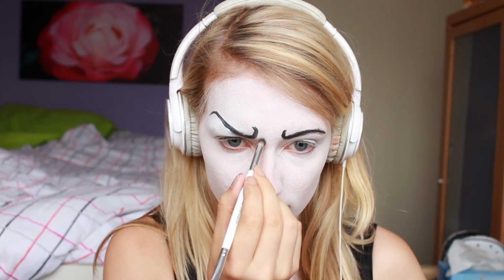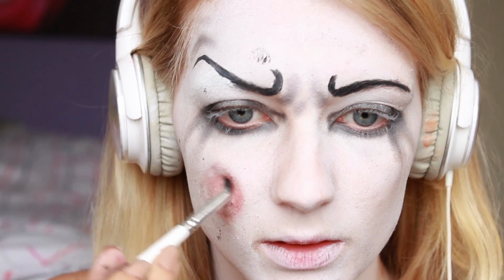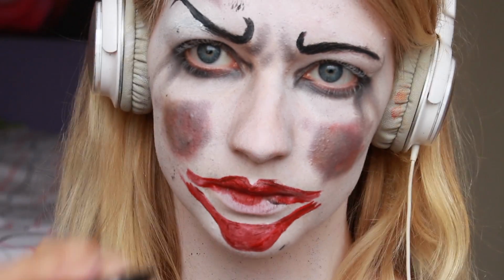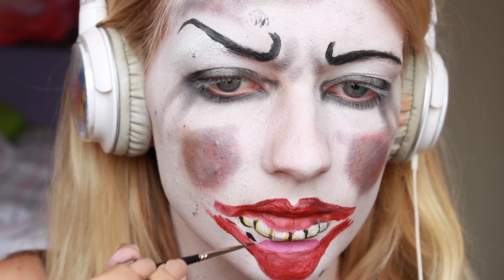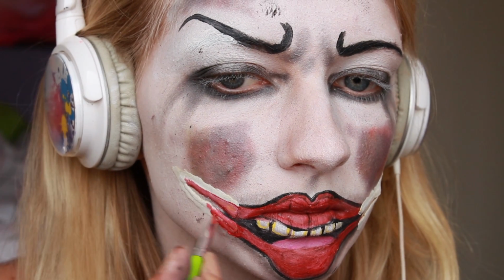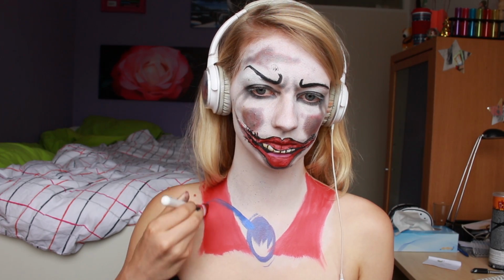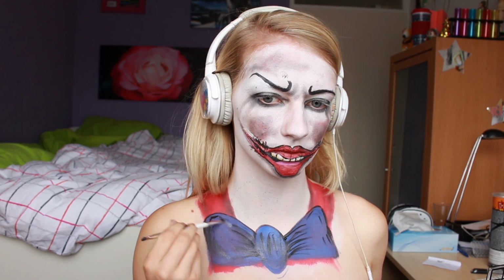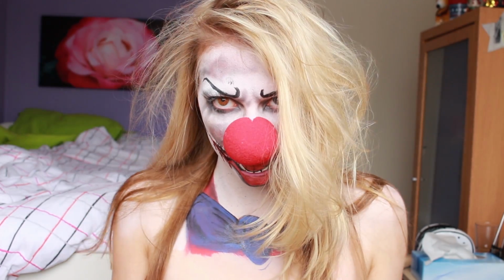Creepy Clown Makeup Tutorial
Creepy creepy!

this look was made for a collaboration on instagram!
if you'd like to see it you can out my instagram!

             ash o’conor - you
             waltz of the carnies

Let's be friends on other social stuffies!